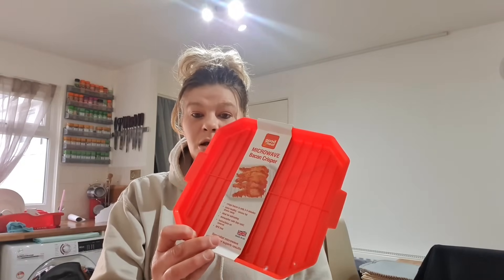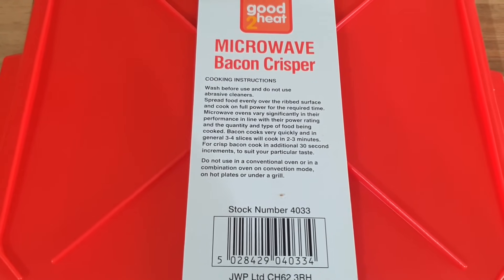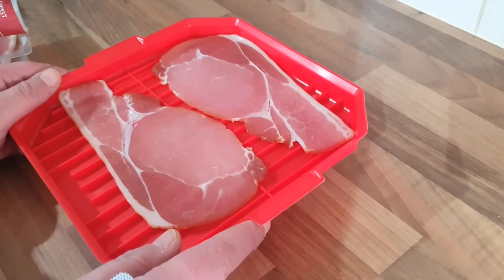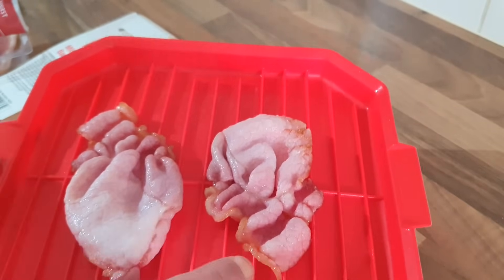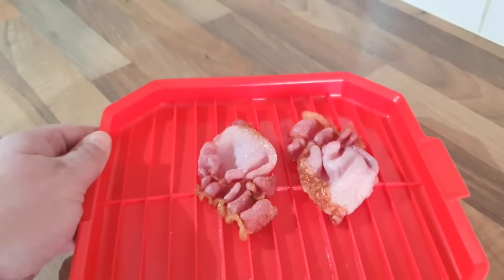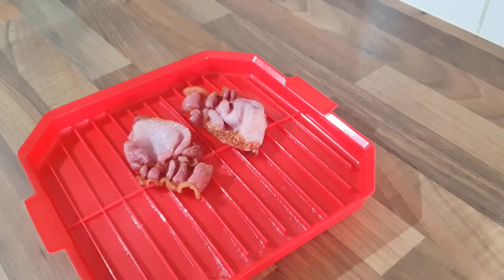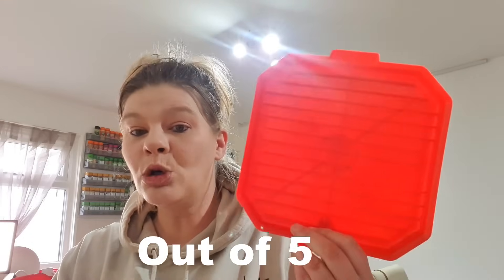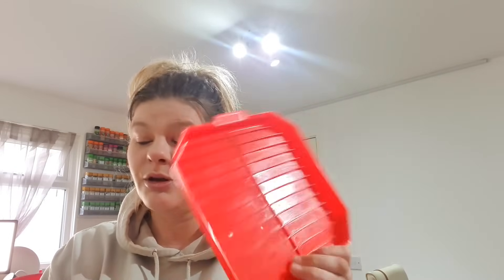Let's Review A £2 Microwave Bacon Crisper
Hi everyone and welcome to the channel.
In todays video i am testing a microwave bacon crisper that cost me £2 from Amazon.